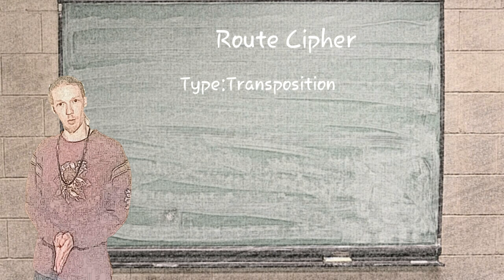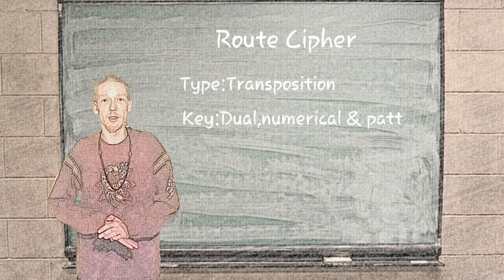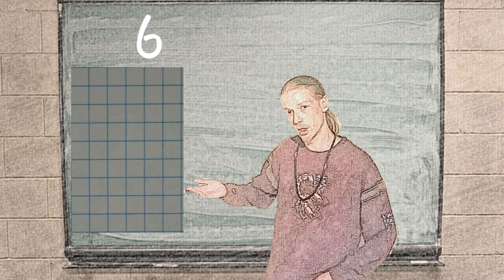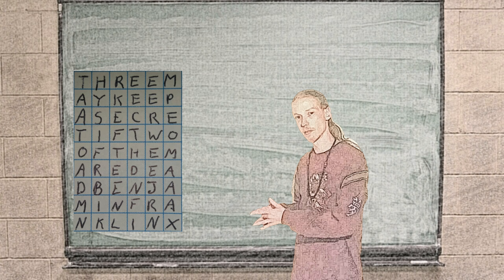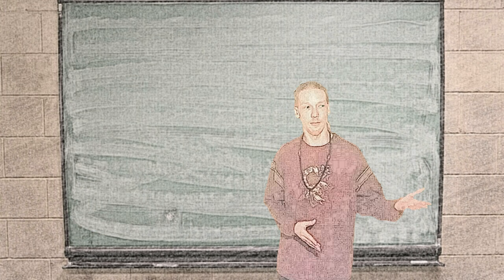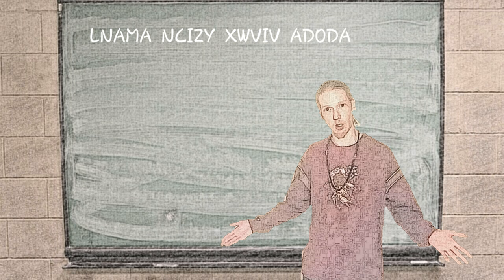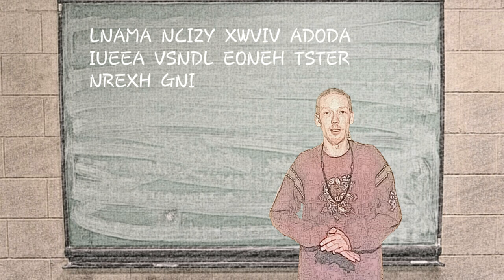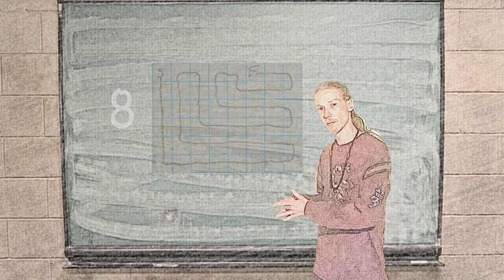Route Ciphers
How to use Route Ciphers.